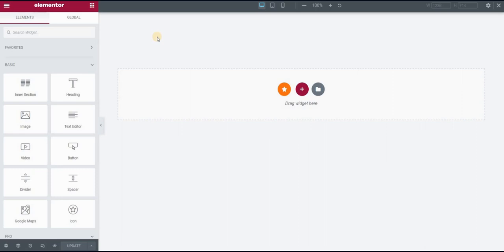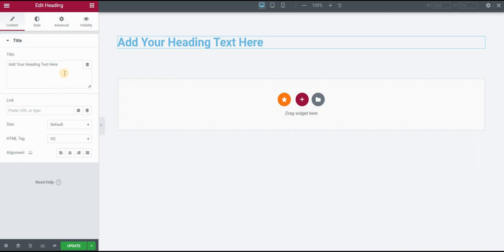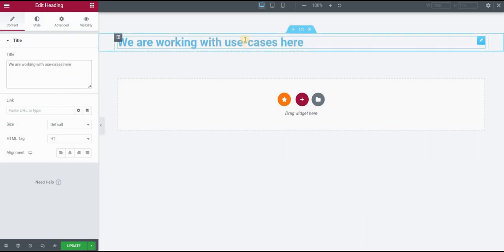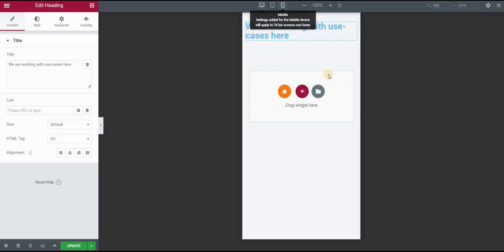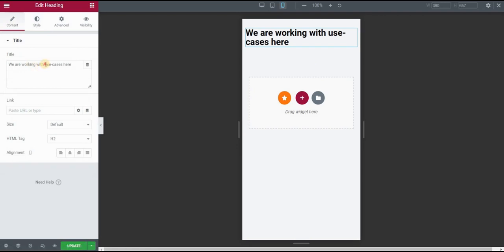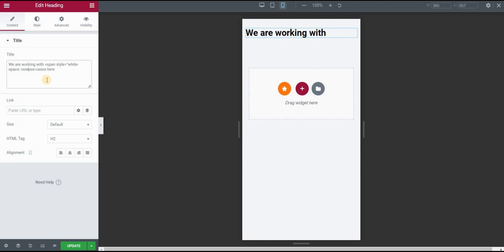Create a non-breaking hyphen in CSS and Elementor | Prevent line break after a hyphen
Learn how to apply 'span' tags and 'wrap' property to create a non-breaking hyphen in Elementor and CSS. This tutorial is using Elementor builder (FREE or Pro version - find the link below) and CSS. Now you can keep the words constructed with a hyphen together on the same line (like "use-cases" for example) and prevent a line break.